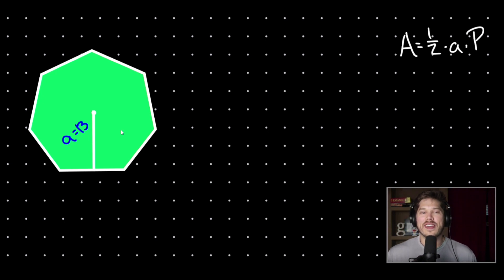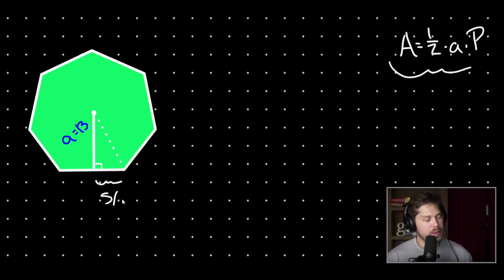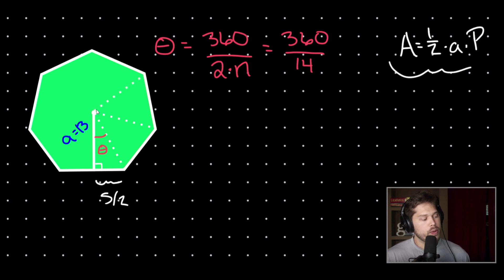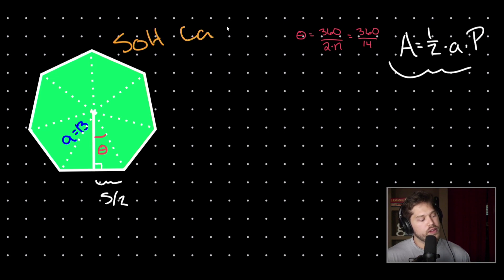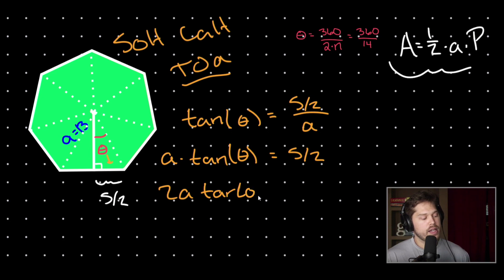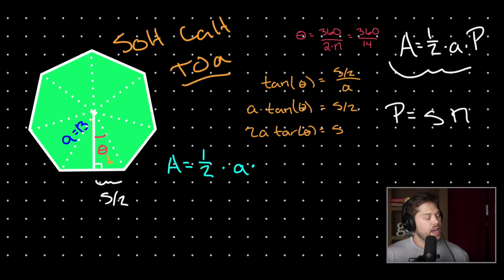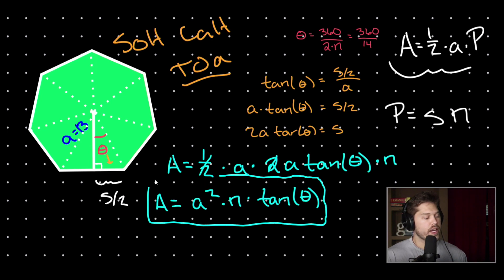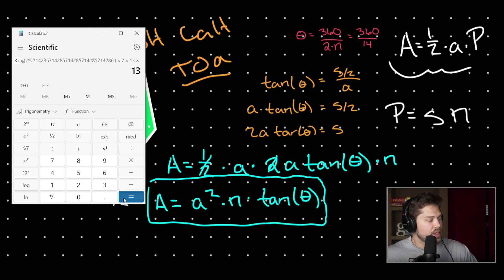The Secret Formula to Finding a Regular Polygon's Area! (Apothem)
In this video, we will learn how to find the area of a regular polygon when the apothem is given. A regular polygon is a polygon with equal side lengths and equal interior angles, and the apothem is the distance from the center of the polygon to the midpoint of any of its sides.

We will review some basic properties of regular polygons, including the formula for finding the perimeter of a regular polygon. We will then introduce the concept of an apothem and demonstrate how to use it to find the area of a regular polygon.

Using a heptagon with an apothem of 13 as an example, we will show step-by-step how to calculate the length of each side of the heptagon and then use the formula for finding the area of a regular polygon.

It's important to note that the method we demonstrate is not limited to heptagons or a specific apothem length, but can be applied to any regular polygon. The formula for finding the area of a regular polygon involves only the apothem and the perimeter of the polygon, which can be calculated using the same method for any regular polygon.

We provide clear explanations and visual aids throughout the video to help you understand the concepts and calculations involved. By the end of the video, you will be able to confidently solve for the area of any regular polygon given its apothem.